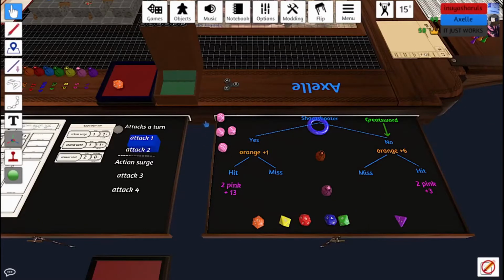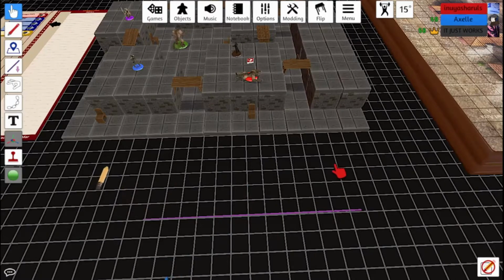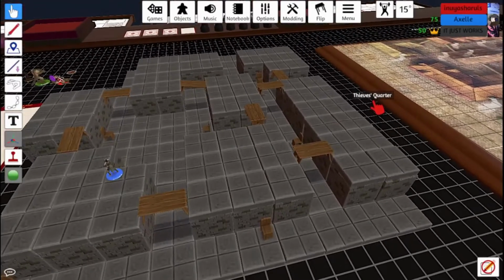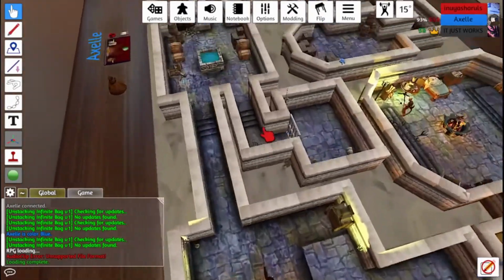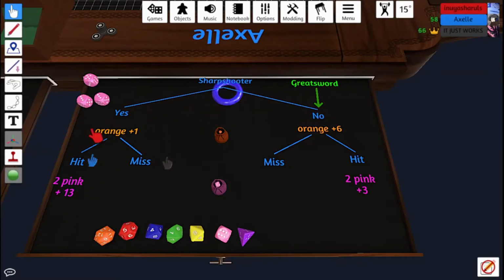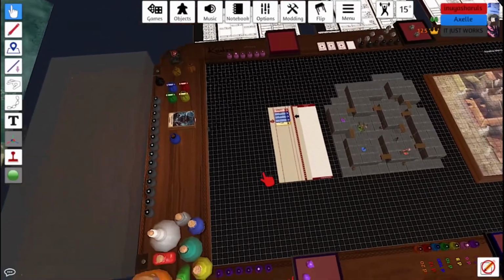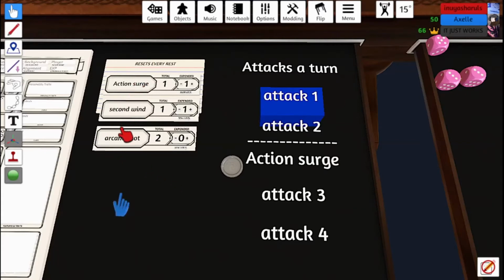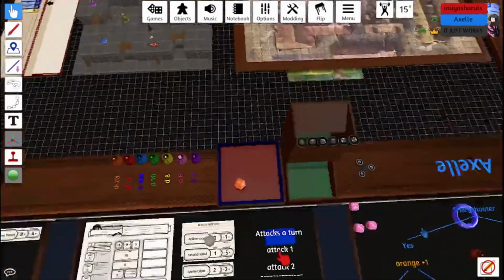Sarge Returns... Again? / Accessibility in Gaming Part 3 / Map Making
It's been a while but I'm back... ish? I wanna start uploading again, and here is an old episode I recorded but never put out! I hope you like it!